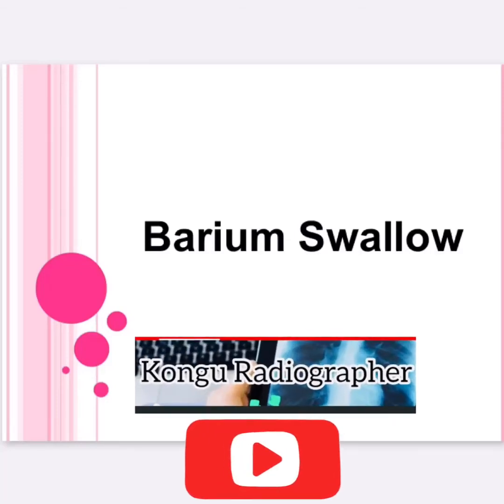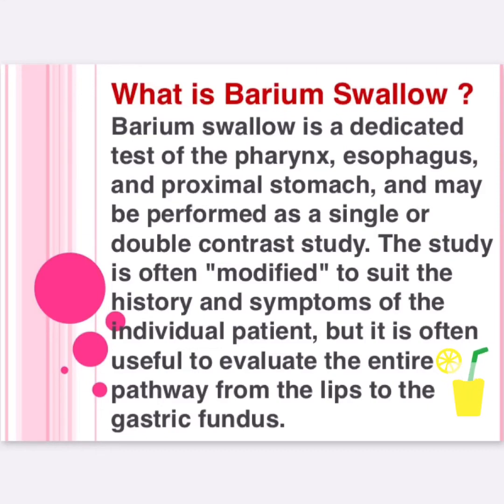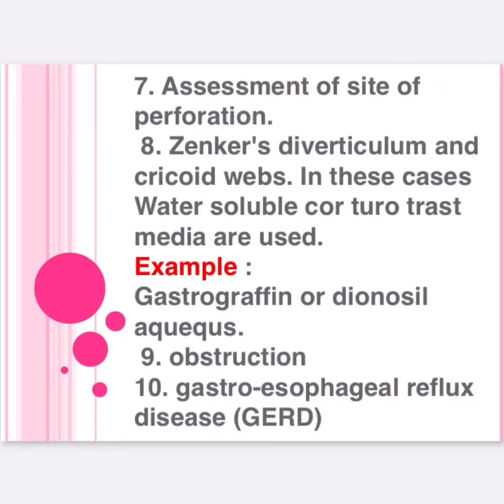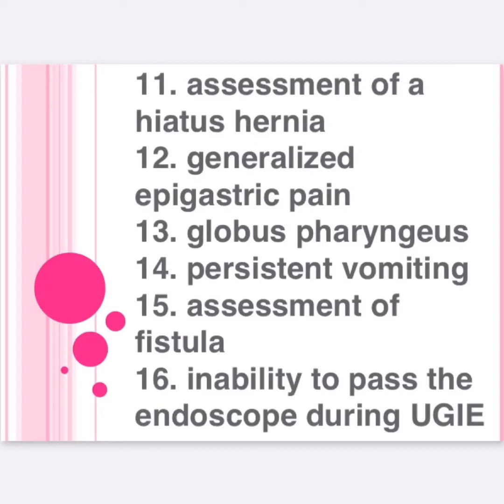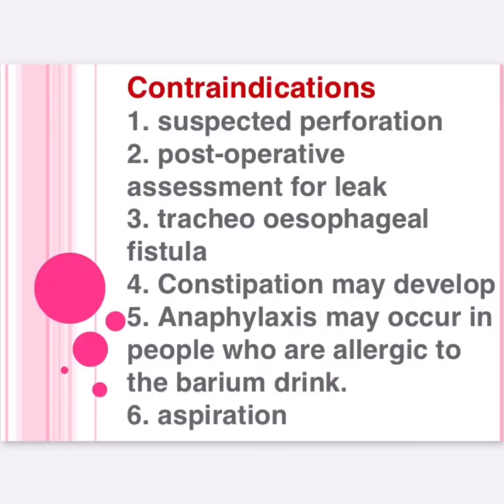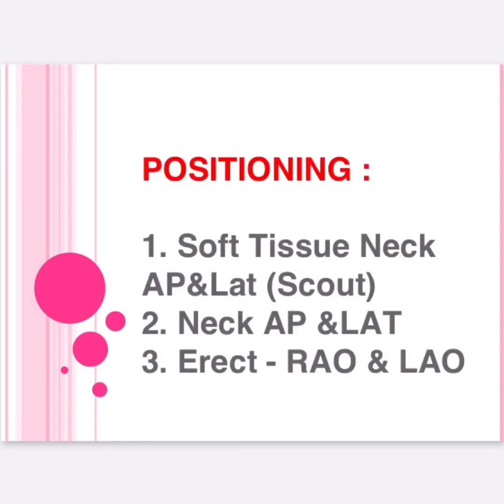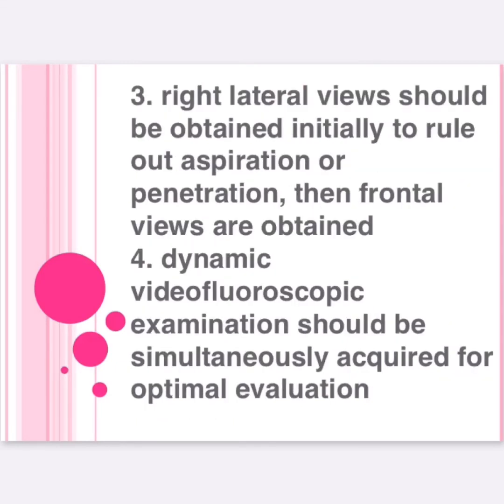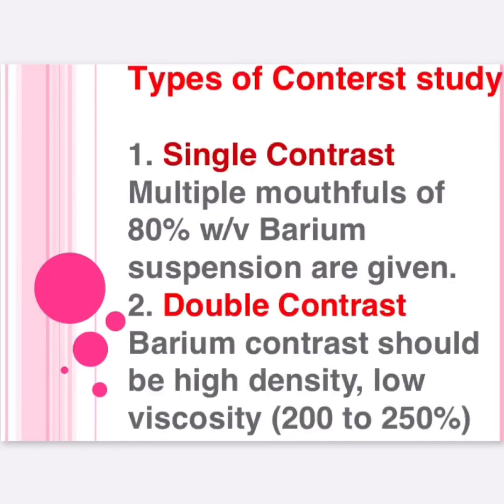Barium swallow | Radiographer | Radiology information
A barium swallow is diagnostic radiology exam using an X-ray to examine the upper gastrointestinal (GI) tract, specifically the esophagus, throat and back of the mouth. A barium swallow can help diagnose structural or functional issues of the upper GI tract.